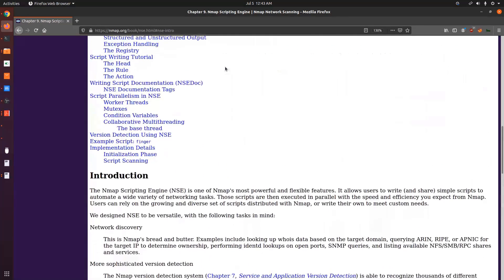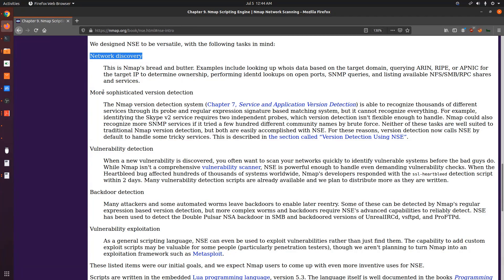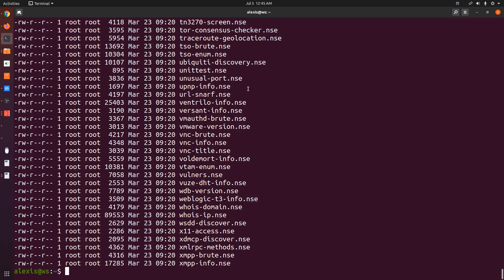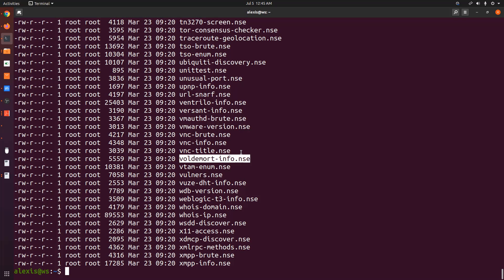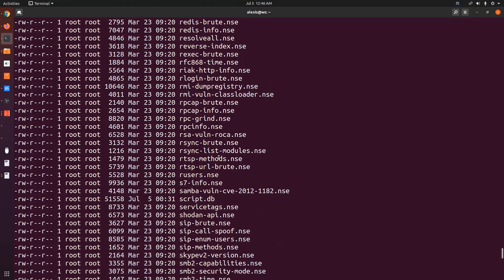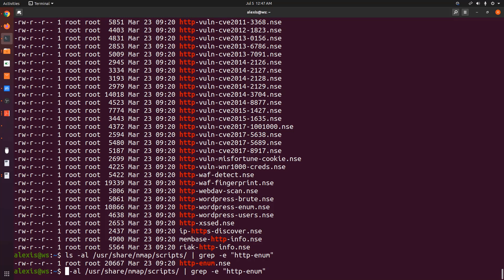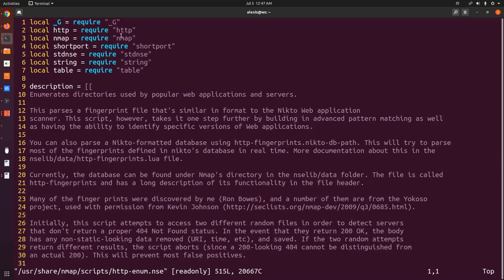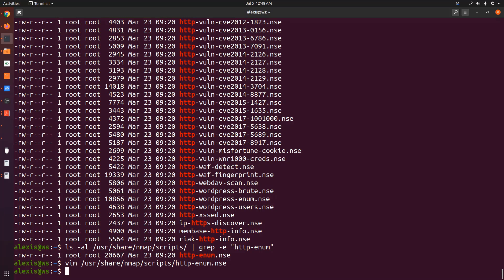Introduction To The Nmap Scripting Engine (NSE)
In this video, I explain the importance of the NSE and how it can be used by penetration testers to perform service enumeration. Nmap is used to discover hosts and services on a computer network by sending packets and analyzing the responses. Nmap provides a number of features for probing computer networks, including host discovery and service and operating system detection.

Kiitos katsomisesta
感谢您观看
شكرا للمشاهدة